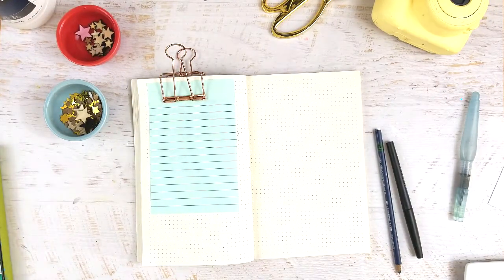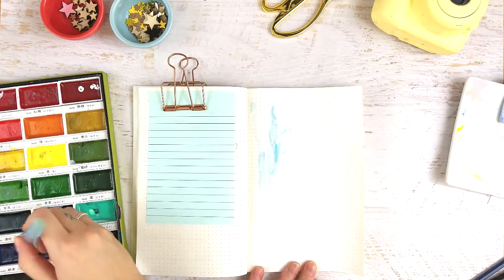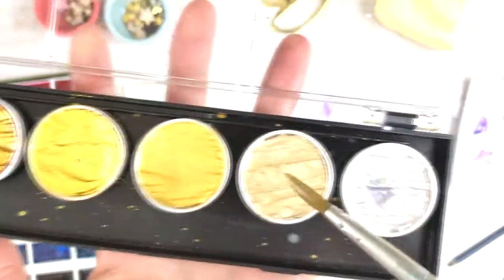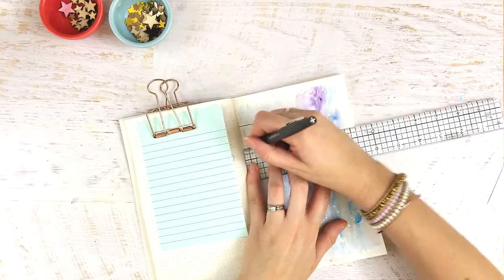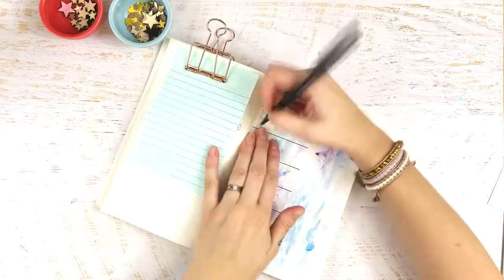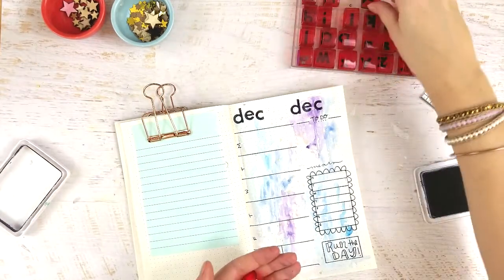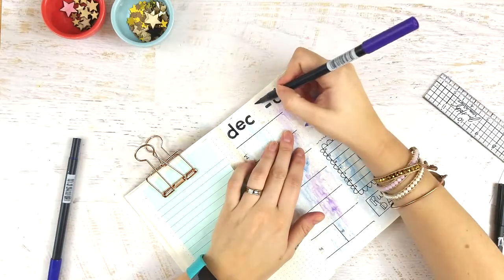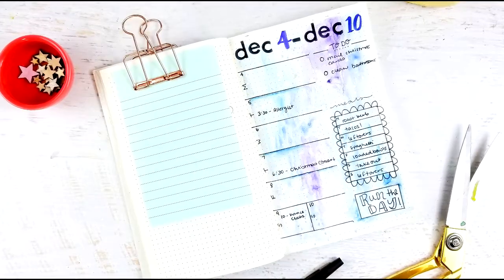How To Create A Watercolor Background In Your Bullet Journal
Learn how to create a watercolor background in your bullet journal that doesn't bleed through!

All supplies used in this video can be found below:

Bullet Journal: Cactus Pink (5.5" x 8.5")

Liquitex Professional Gesso

Kuretake Gansai Tambi Watercolors, 36 Color Set

Finetec Artist Mica Watercolor Paint, Gold Set

Papermate Flair Pens

Tombow Dual Brush Pens, Galaxy Set

Tim Holtz 12" Acrylic Ruler

Lowercase Alphabet Stamps

Stabilo All Pencil, Blue